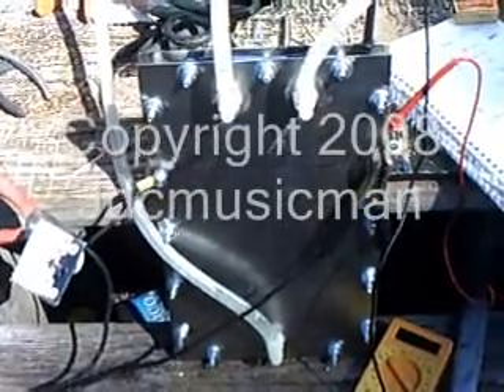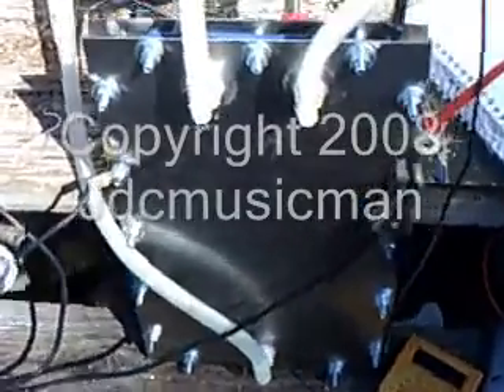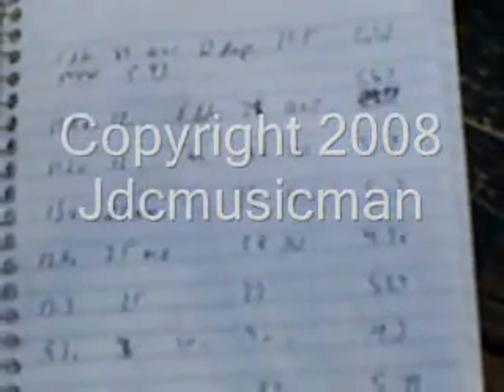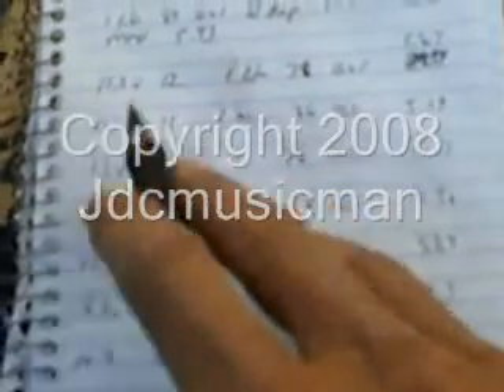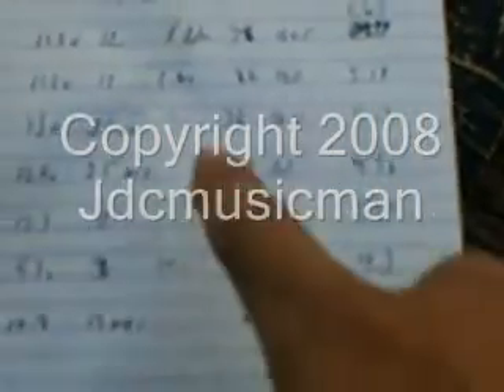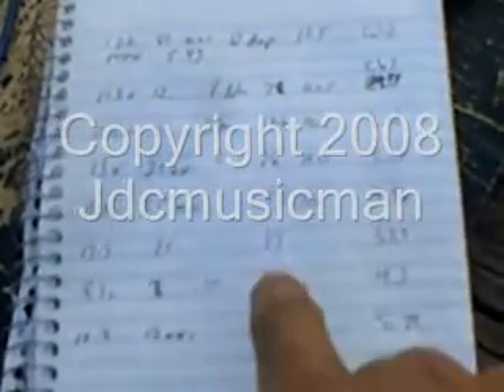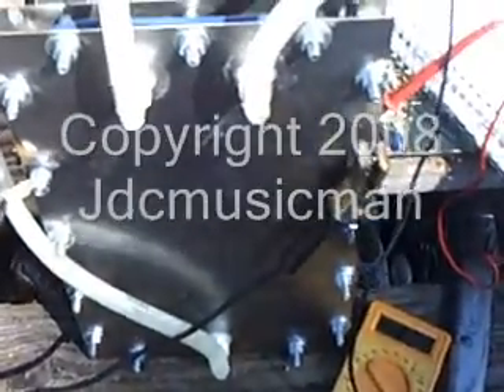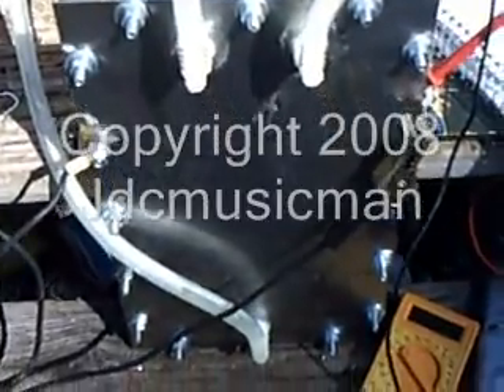6 plate 13"x7" Dry cell MMW 5.79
This is another cell I have built for testing ..And am impressed with this...
I have done nothing special with it ,
I have 2 3/8" holes in the top
I have 1 1/4" hole in the bottom ...
1/16" neoprene gaskets
16 ga 304 stainless steel

My test results for the day on this cell mostly cold ..
cold results run time no more than 15min:
11.5 v 12 amps 1 liter 80secs 5.43 mmw
11.3v 12 amps 1 liter 78secs 5.67
11.2v 12 amps 1 liter 86secs 5.19
12.9v 25 amps 1 liter 36secs 5.13
After cell run 30 mins
12.3v 25 amps 1 liter 37secs 5.24
9.7v 3 amps 500ml 240secs 4.30
10.8v 12amps 1 liter 80secs 5.79 ..

I am getting good mmw result and done no time consuming things on this cell ,I just built it..